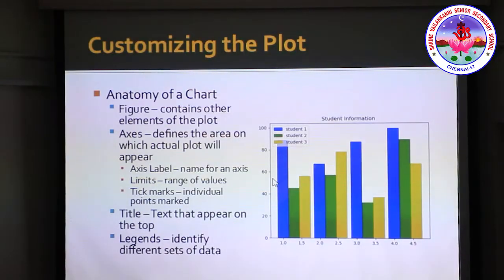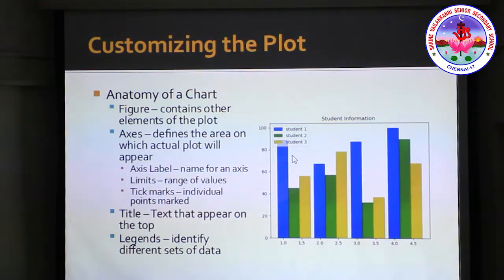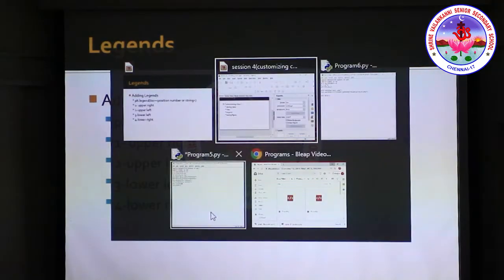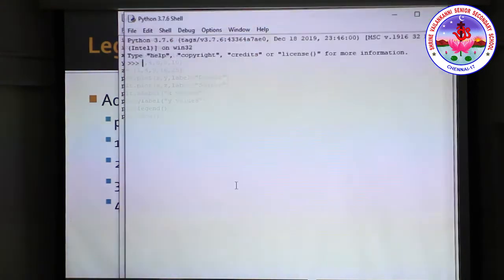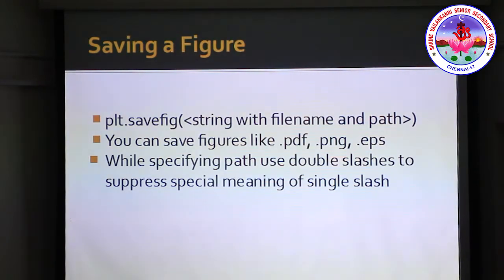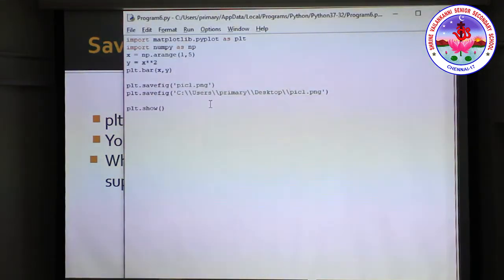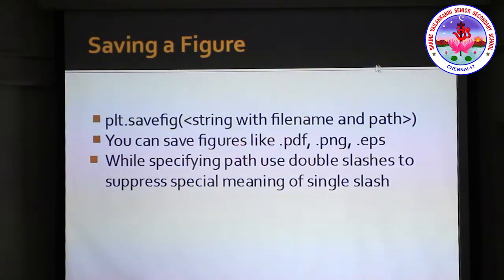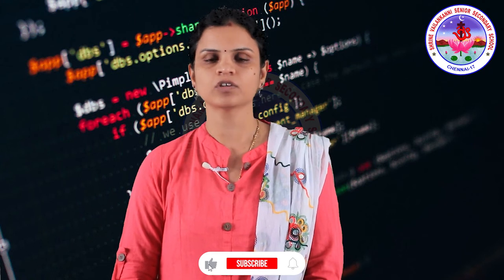1.2 SVSSS (12 CBSE) XII IP - Customizing Charts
1.2 SVSSS (12 CBSE)  XII IP - Customizing Charts
Duration: ⌛ 07m02s

Lesson Description:
This video demonstrates customizing charts such as adding label using xlabel(), ylabel(), adding  legend using legend() and saving the graph in various formats using savefig()